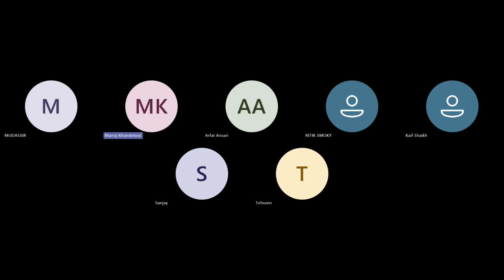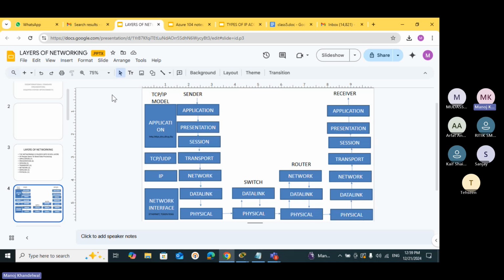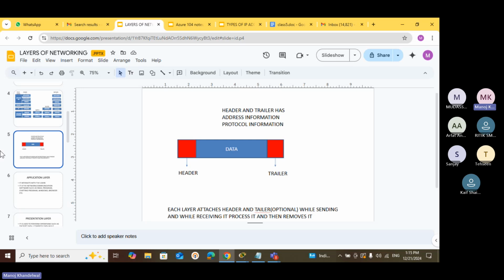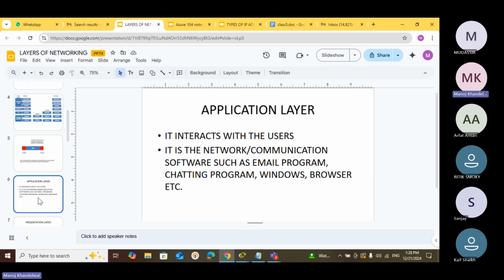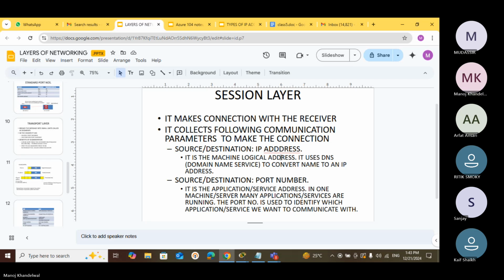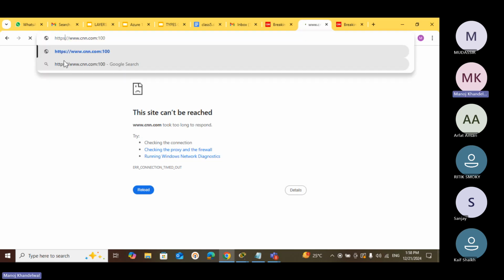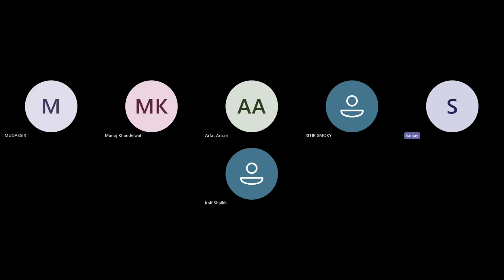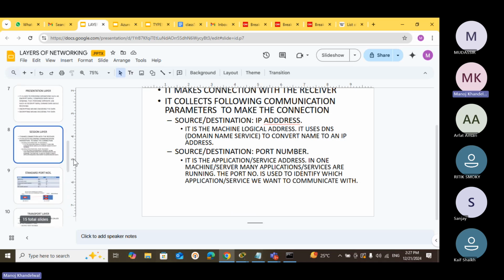azure class 20241221 124432 Meeting Recording